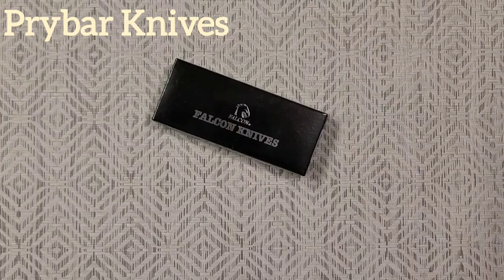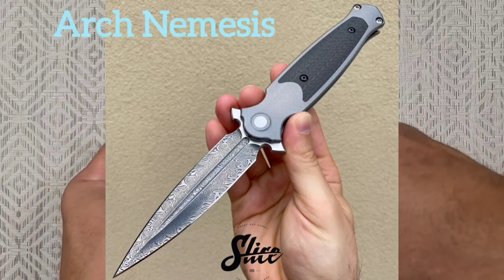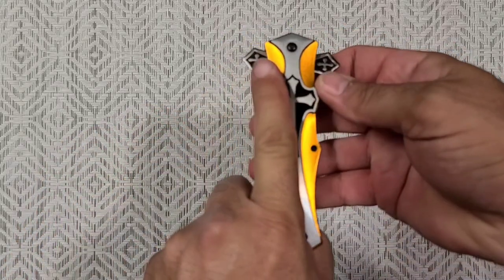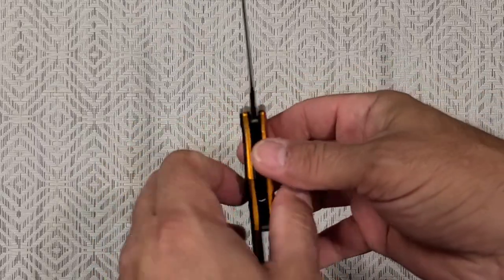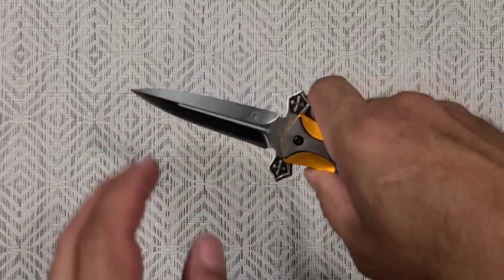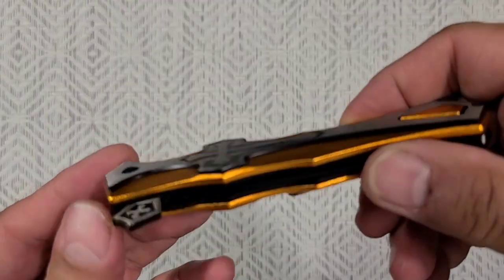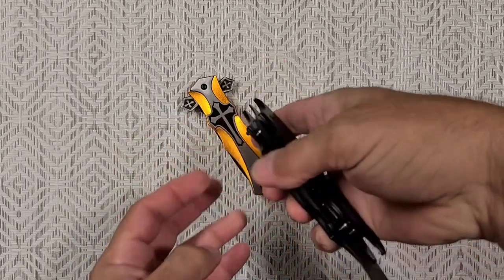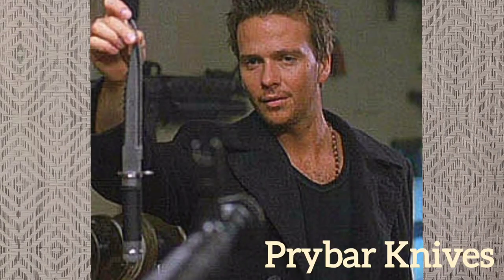Falcon Knives Boondock Saints inspired dagger! A 10 dollar sore dick deal! Knights Templar Knife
So fun! Yeah it's trash steel, garbage handle material and assisted opening... But it's also undeniably fun!

Great sound, snappy opening, and only slight off center! Its a success "falcon knives" endeavor!

So check it out and have a nice day!